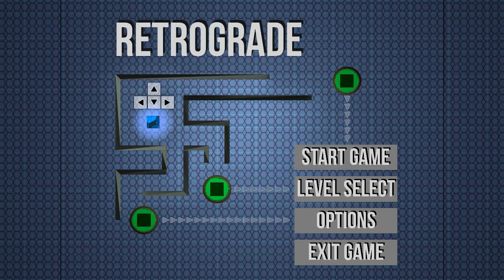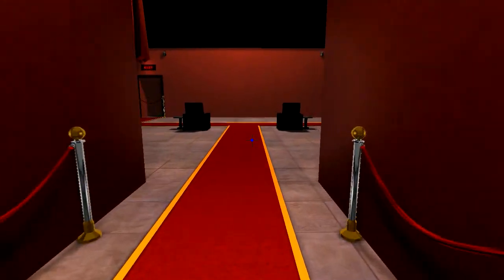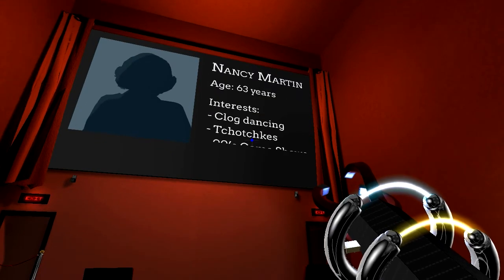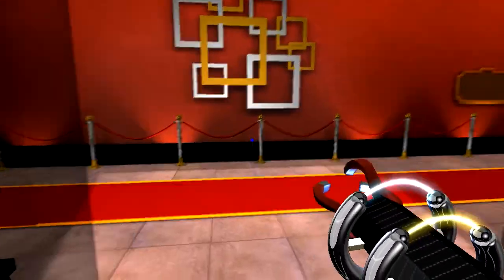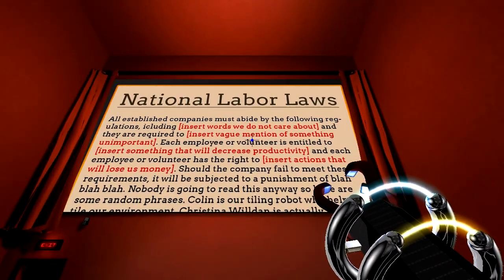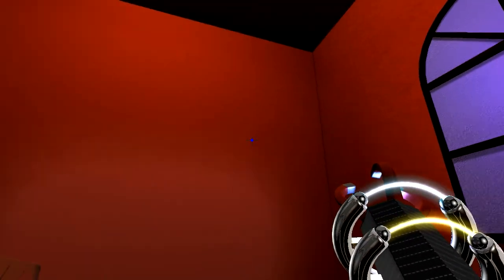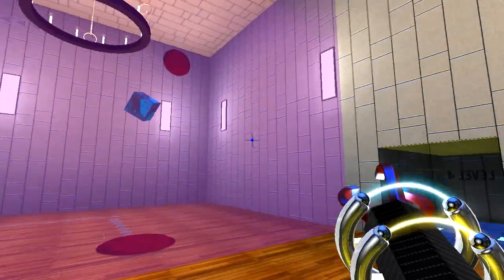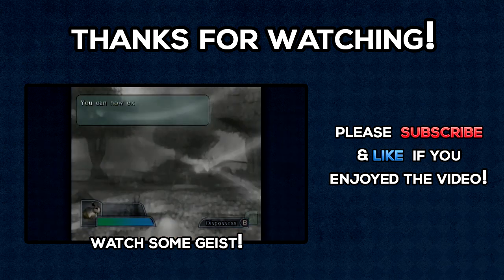Retrograde — Test Run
Today I give you my first impressions on Retrograde, a first-person shooter revolving around shifting gravity that is very reminiscent of Portal!